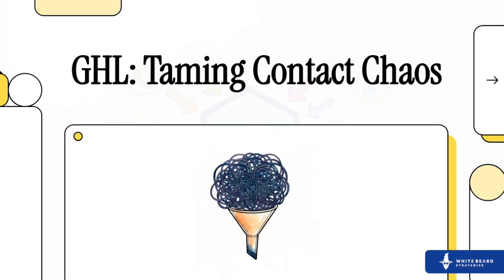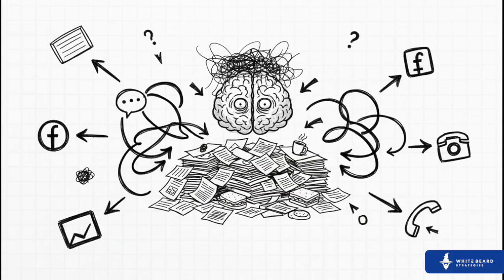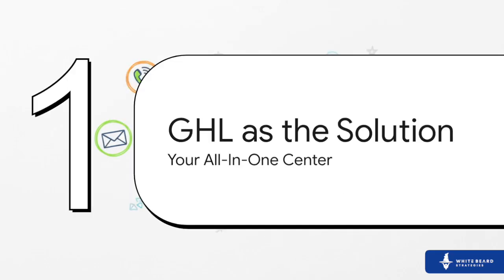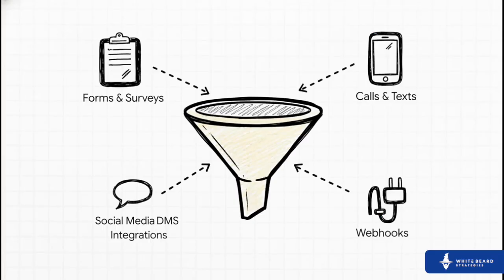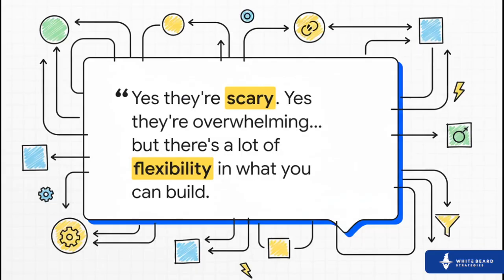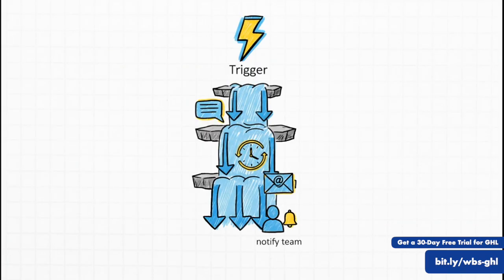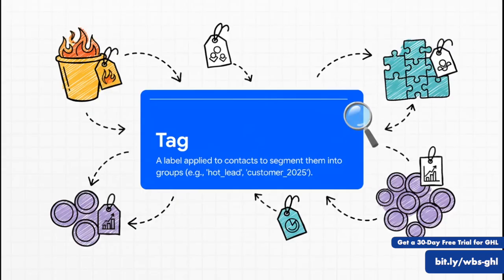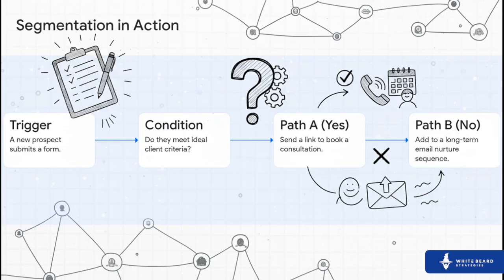Turn Social Media Comments Into PAYING CUSTOMERS (GoHigh Level Automation Tutorial)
STOP Juggling 7 Different Marketing Tools! 🤯
Discover the one software that lets you turn a single comment on social media into a qualified lead and paying customer, completely on autopilot. In this deep-dive tutorial, we pull back the curtain on GoHigh Level's (GHL) social media tools and show you the exact setup to achieve seamless, 24/7 lead generation.

Are you tired of the marketing tech stack chaos? Juggling a separate scheduler, CRM, and email platform is inefficient and expensive. GoHigh Level is the ultimate all-in-one marketing platform designed for consolidation.

In This GoHigh Level Tutorial, You Will Learn:

1:52 How to use the GoHigh Level Social Planner to schedule posts across Facebook, Instagram, LinkedIn, Google Business, and TikTok from one unified dashboard.

2:32 The genius feature that suggests the best posting times for maximum engagement.

2:58 The secret to using Workflow Triggers to automatically capture leads from comments (The "Comment to DM" automation).

4:15 How a single comment instantly creates a new contact in your GHL CRM and plugs them into your entire sales pipeline (Goodbye, manual data entry!).

4:33 Building a complete follow-up sequence: Automated emails, texts, and task creation all triggered by one social media engagement.

4:48 The unified system: Comparing the cost and power of GoHigh Level vs. disconnected tools like Hootsuite, Pipedrive, and Mailchimp.

This system is a game-changer for agencies and businesses looking to save time, reduce monthly software bills, and build a truly unified marketing machine. Stop letting valuable social media engagement slip through the cracks—it's time to systemize your lead capture!